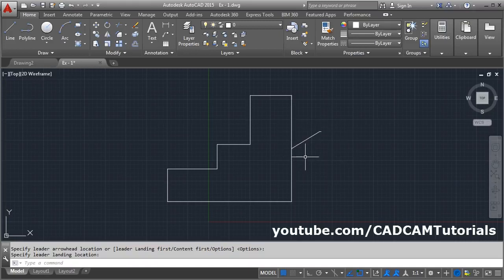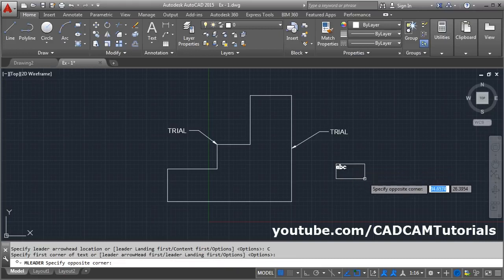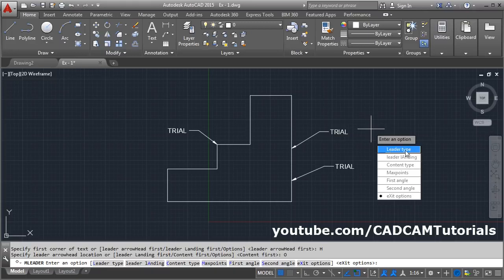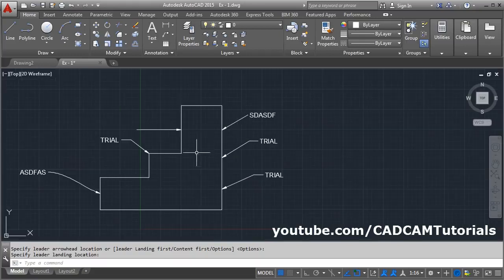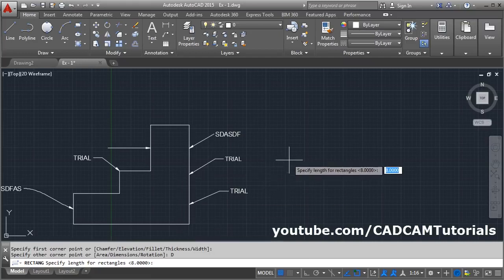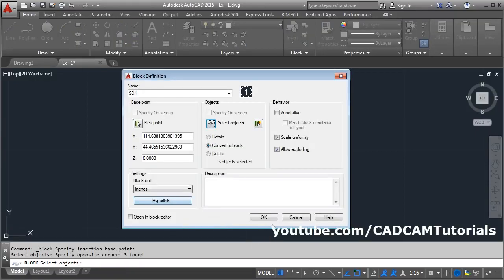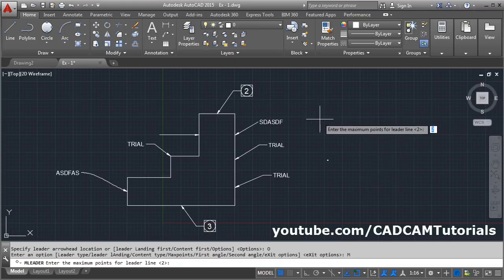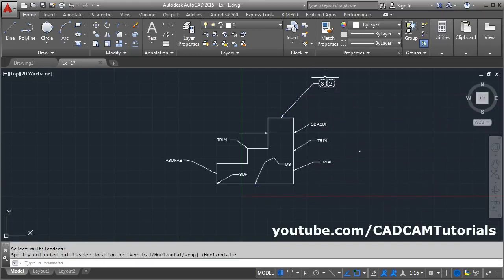Learn Autocad - leader command in autocad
how to add leader in autocad